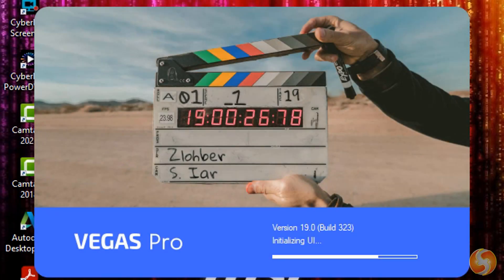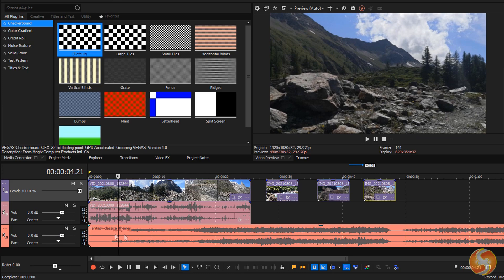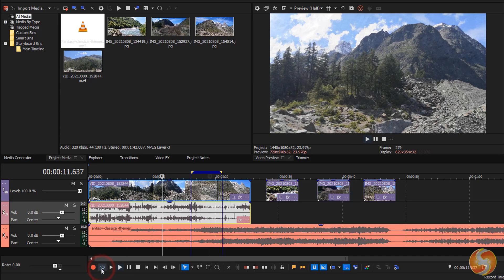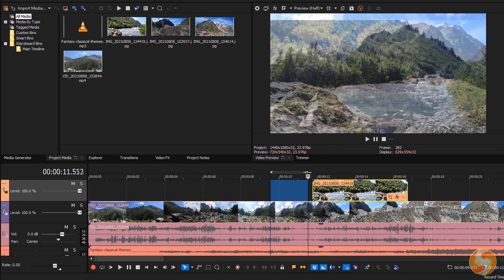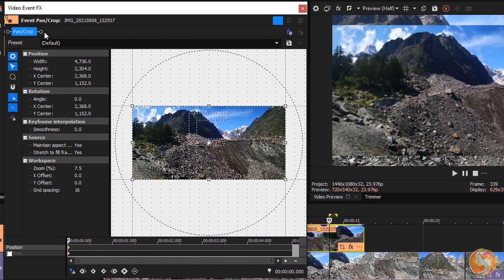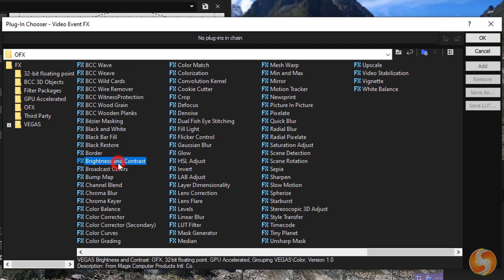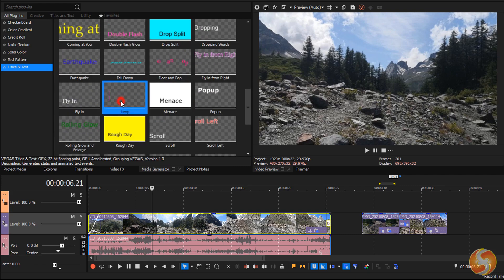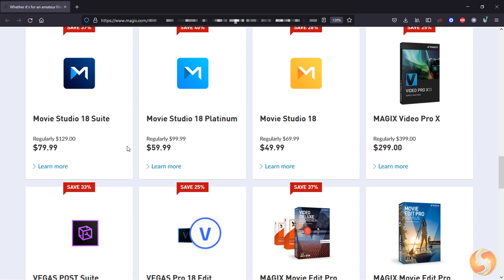VEGAS Pro - Tutorial for Beginners in 11 MINUTES! [ VEGAS Pro 19 ]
Learn in 11 minutes with this VEGAS Pro 19 tutorial for the best videos and post-production effects! Getting started, basics.

(discounts coming from our partnership)*

⭐️TIMESTAMPS
00:00 Introduction
00:35 Main Interface
01:01 Import Files & Tracks
01:57 Video Preview
02:22 Preview & Project Options
02:59 Loop Regions
03:20 Track Options
04:12 Clip Editing
05:26 Clip Length & Time Stretch
06:07 Event Pan/Crop
07:04 Effects (FX)
08:40 Fades & Transitions
09:35 Text
10:14 Saving & Exporting

VEGAS Pro 19 is the professional tool for amateurs and experts that want the best from their own videos. This version comes with a new dark interface, major stability and a new powerful set of effects including BorisFX Primatte Studio - the best plugin for blue and green screens thanks to its exceptional chroma keying. Learn how to use VEGAS Pro 19 in only 11 minutes!